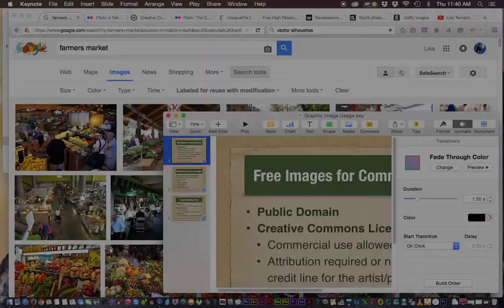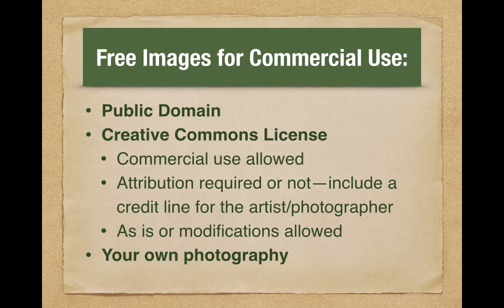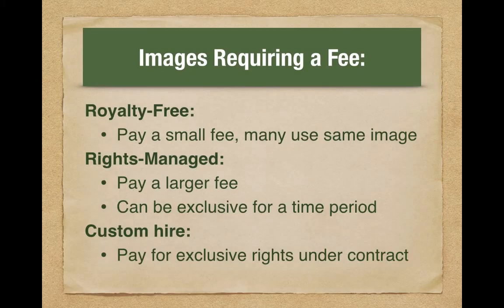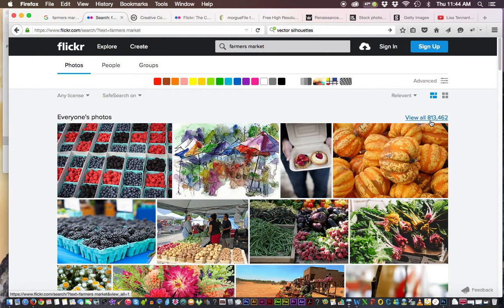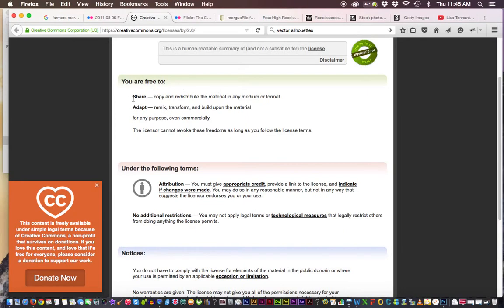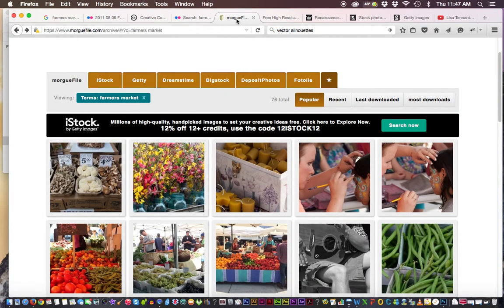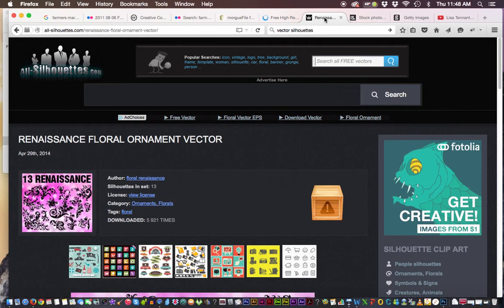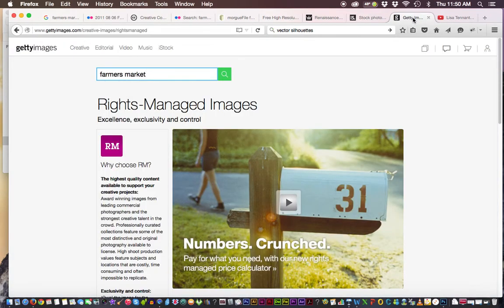Image Search Best Practices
Resources for free images, how to limit the search for commercial use images for free, about other types of stock images